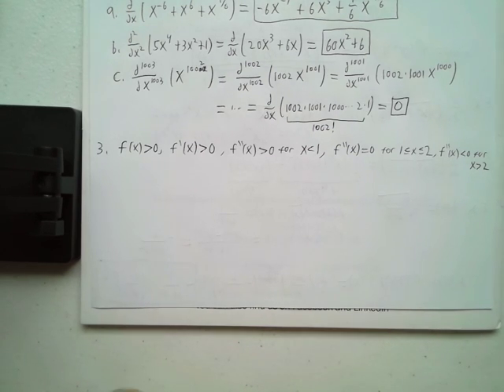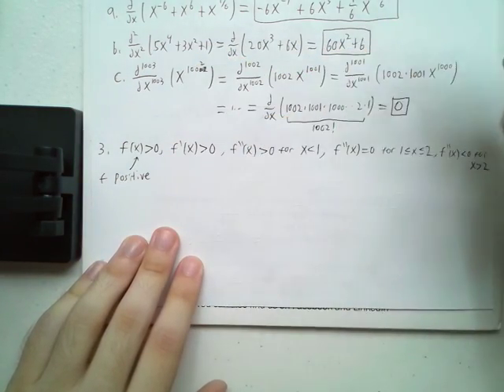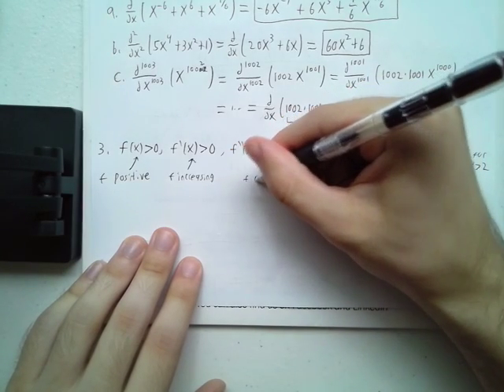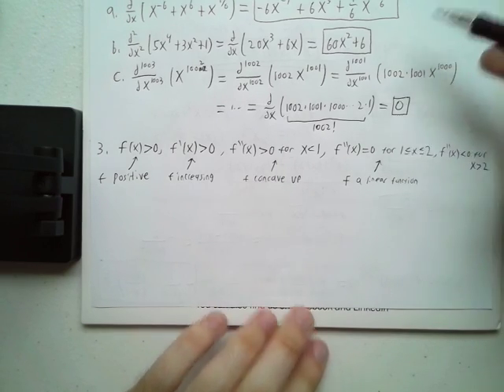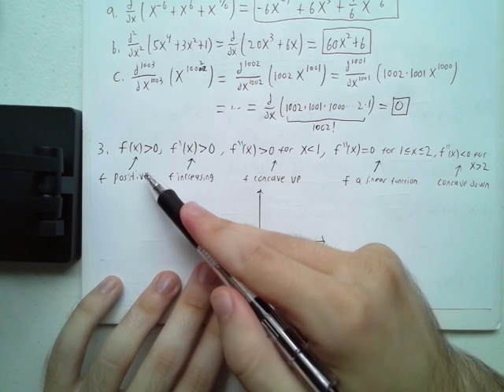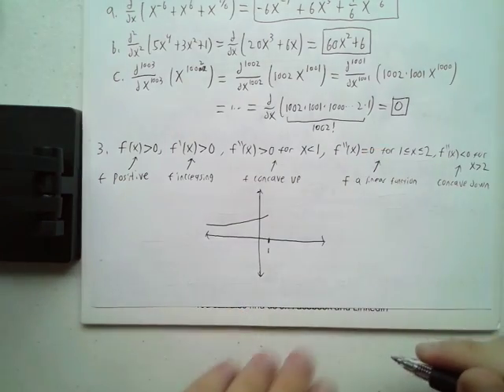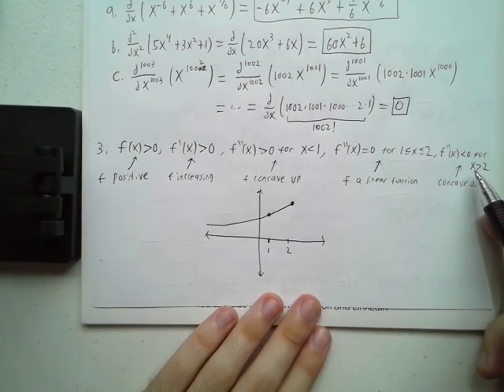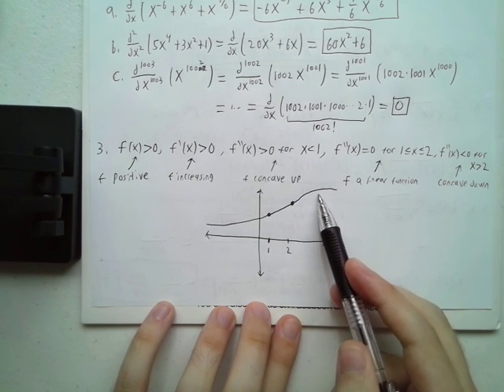HW 3 3